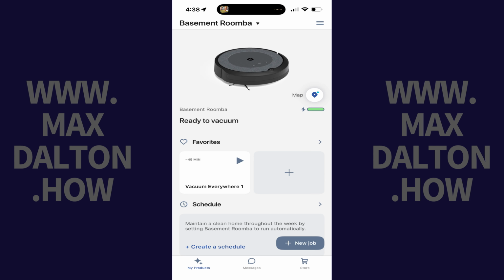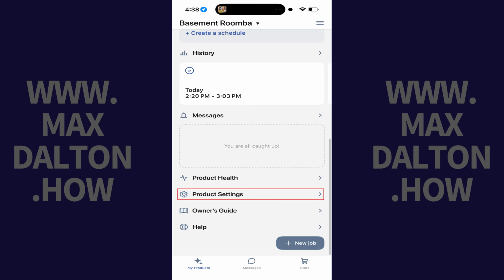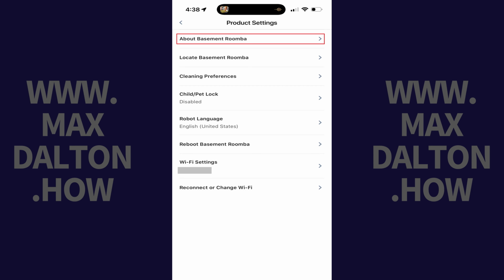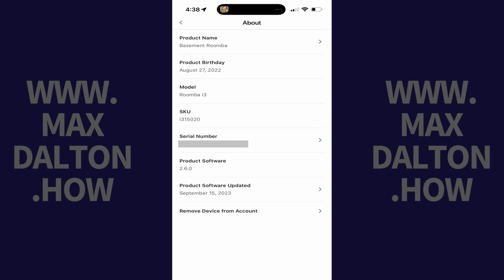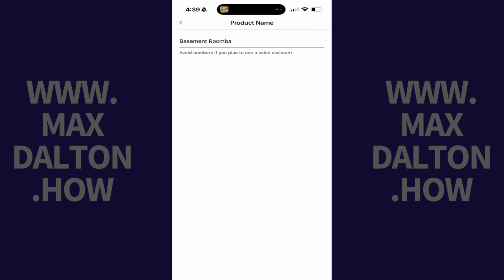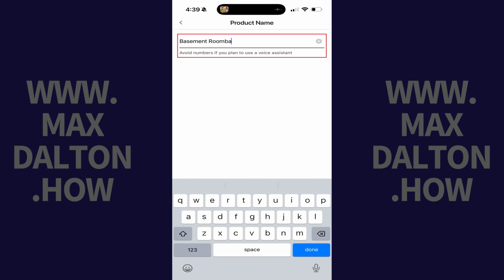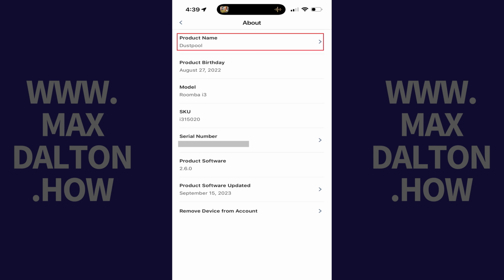How to Rename Roomba Using Mobile App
In this video I'll show you how to rename your Roomba using the Roomba mobile app for iPhone, iPad or Android.

Timestamps:
Introduction: 0:00
Steps to Rename Roomba Using Mobile App: 0:09
Conclusion: 0:58

Video Transcript:
Step 1. Open the Roomba app on your mobile device, and then make sure you switch to look at the information associated with the Roomba you want to rename.

Step 2. Swipe down this menu, and then tap "Product Settings."

Step 3. Tap "About Roomba."

Step 4. Tap "Product Name." The next screen shows you a field where you can edit the name of your Roomba.

Step 5. Enter what you want to be the name of your Roomba. It's important to avoid using numbers if you plan to interact with your Roomba using a voice assistant, like Alexa or Siri.

Step 6. Tap "Done" after changing the name of your Roomba. The name of your Roomba will be updated immediately.